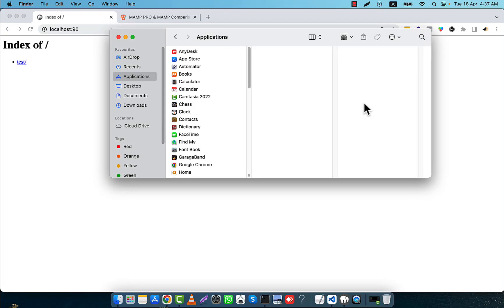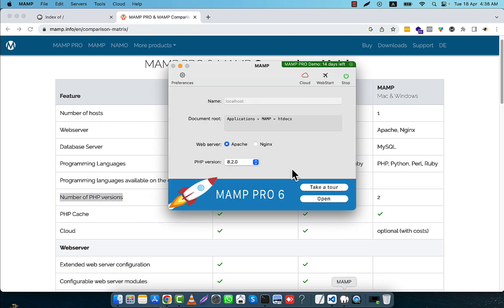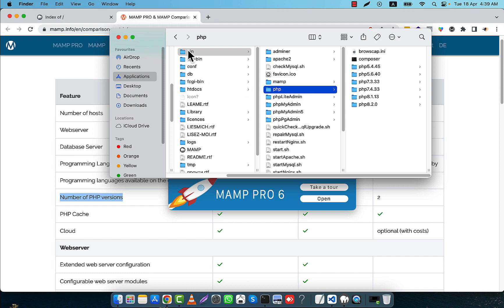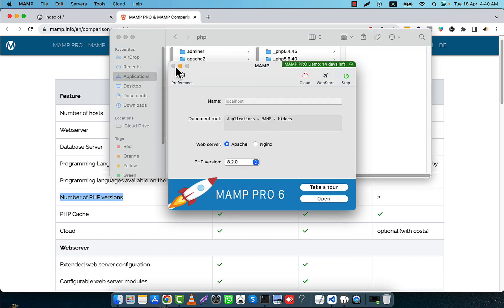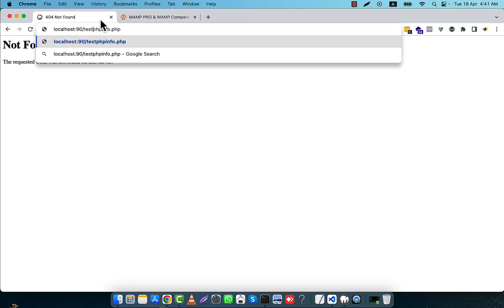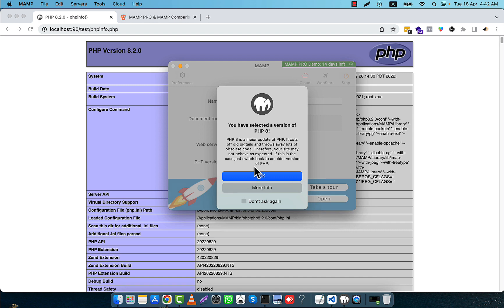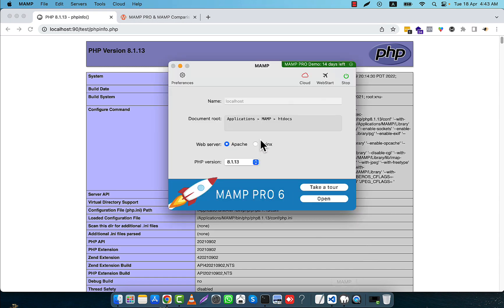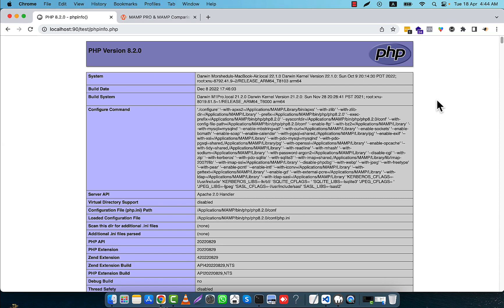3. Shift between PHP versions in MAMP | MAC OS | PHP 8.3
In this tutorial, I have discussed about the shifting between php versions in MAMP. I hope, you will enjoy the video very much.